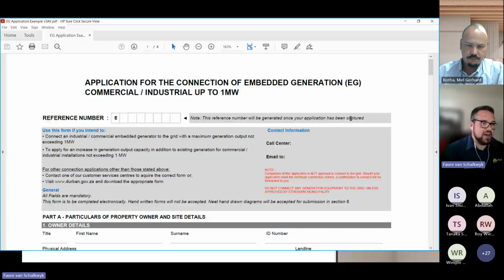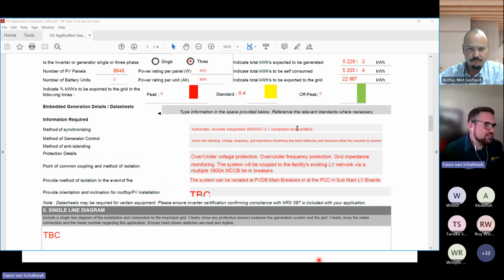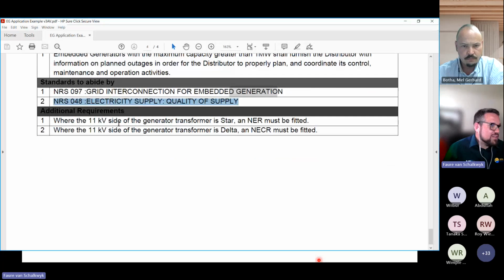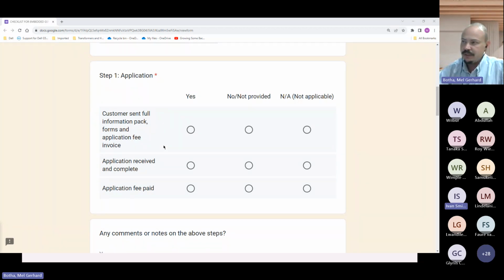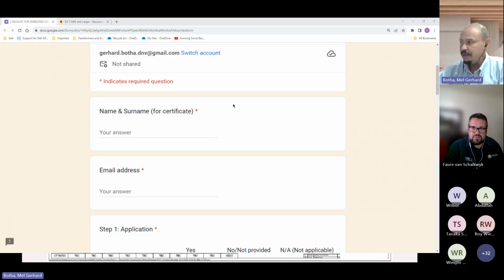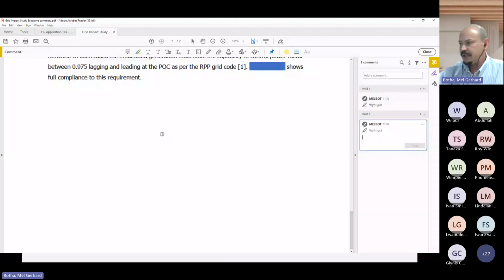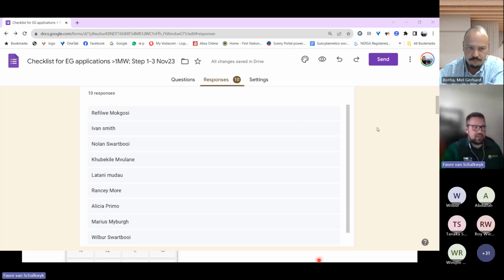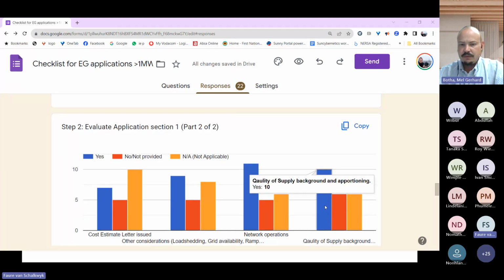Above 1MW Lesson 4 steps 1 3 Activity